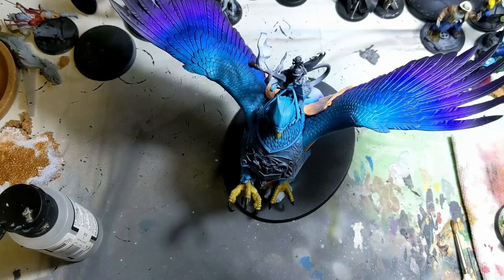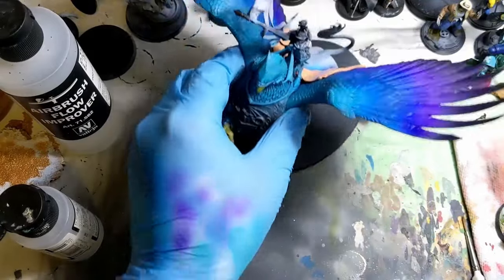Harder & Steenbeck Ultra 2024 Test And Review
Today we are testing out the new Harder & Steenbeck Ultra 2024! I did the unboxing a little bit ago, but now it's time to dive in and give it a spin, despite a few mishaps on my part, I look forward to using it more to upgrade my airbrush skillz!